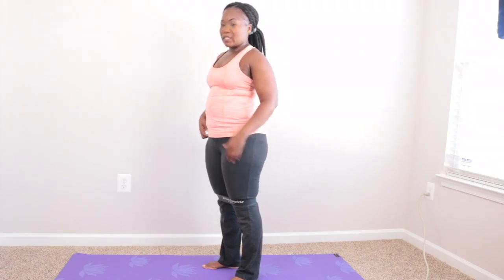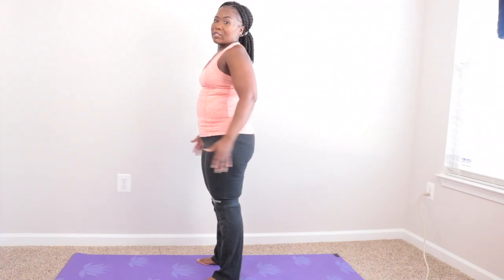Lower Body Workout| Booty Bands Workout| Denise Anastasia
I will get better as I continue to progressing on my lower body workouts as well as the booty workout.

BUSINESS & COLLABORATIONS

Camera: Canon T6i & iPhone 5
Lens: Canon 50mm & Canon EFS 18-55mm f/3.5-5.6
Editing: iMovie
Lighting: Soft Box lights, Ring Light